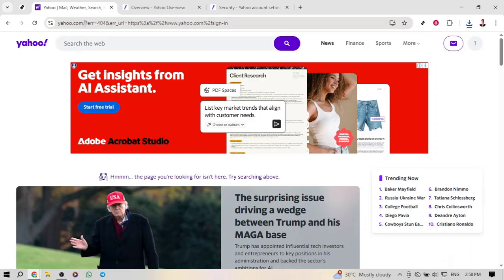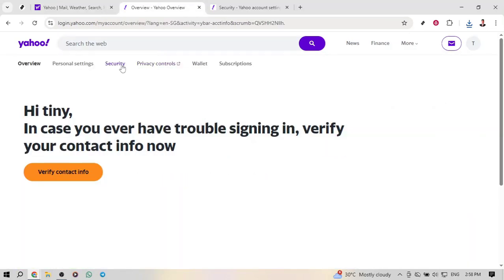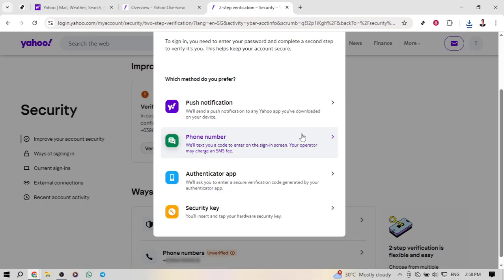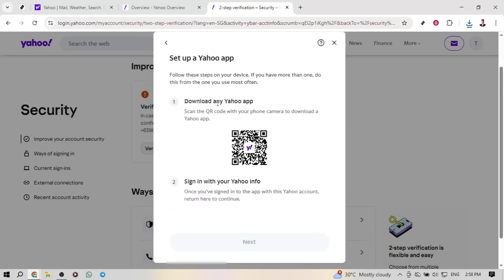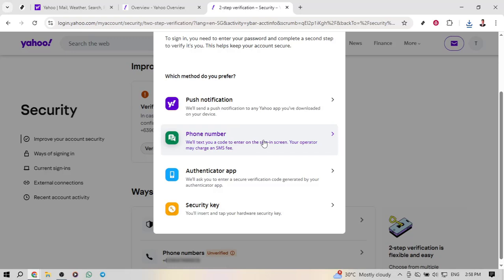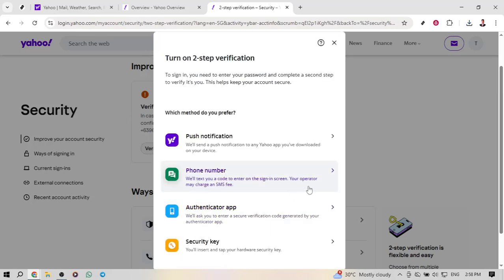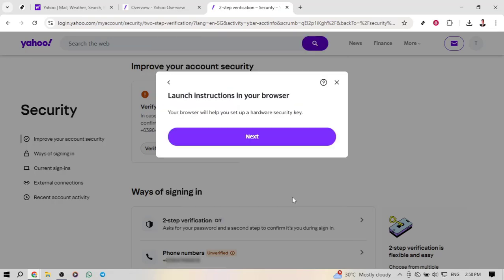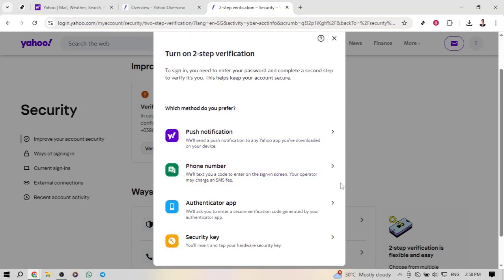How to Secure Your Yahoo Mail with Two Step Verification 2026 (Account Protection & Security Guide)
how to secure your Yahoo Mail account with two-step verification in just a few minutes. This tutorial walks you through how to enable 2-step verification in Yahoo Account Security settings to protect your emails from unauthorized access.

You’ll see how to turn on two-step verification, verify your phone number, and receive sign-in codes via text message. We’ll also show you how to manage trusted devices and turn the feature off if needed.

What you’ll learn:

How to enable two-step verification in Yahoo Mail

How to verify your phone number for added security

How to manage trusted devices in Yahoo Account

How to turn two-step verification on or off anytime